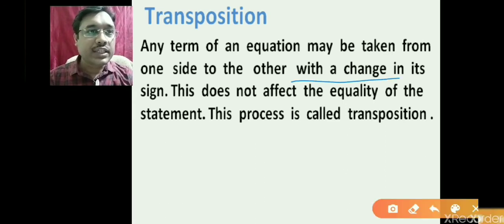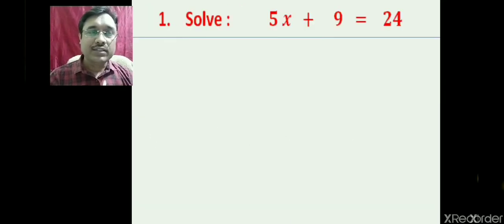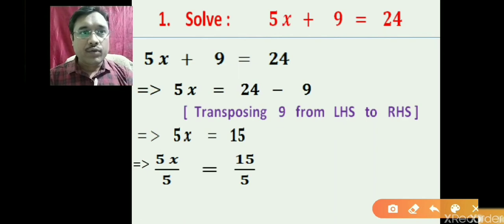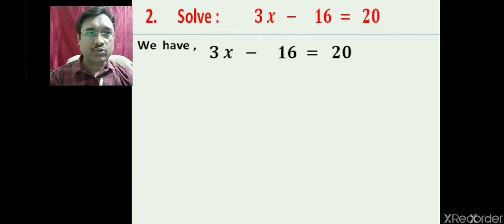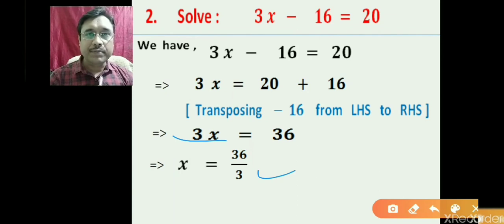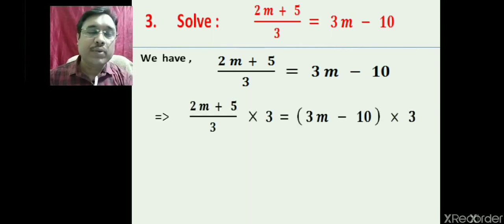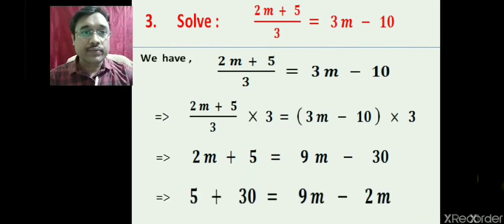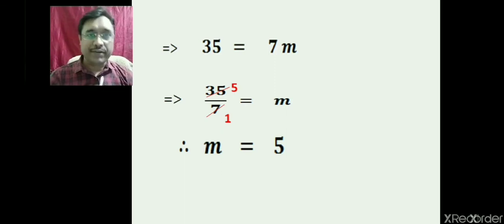Transposition Method For Solving Linear Equations in One Variable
Class 7 Maths...      Transposition Method